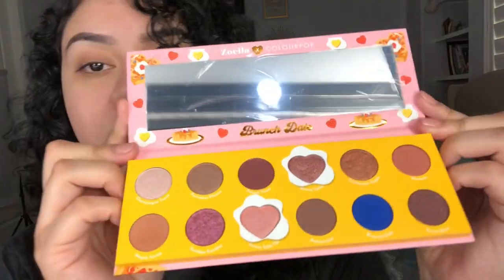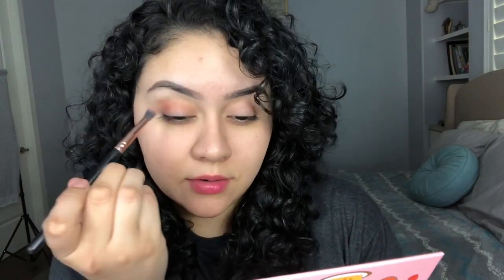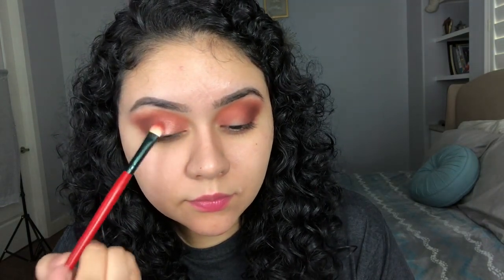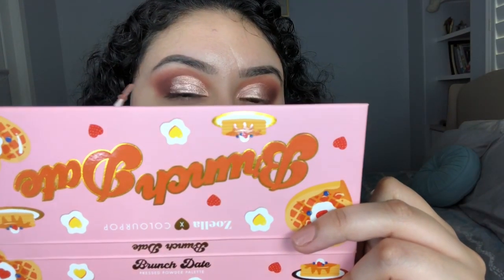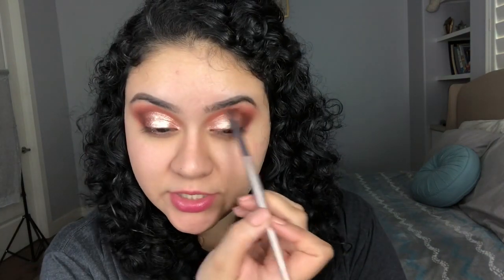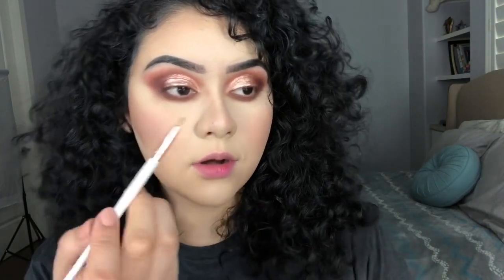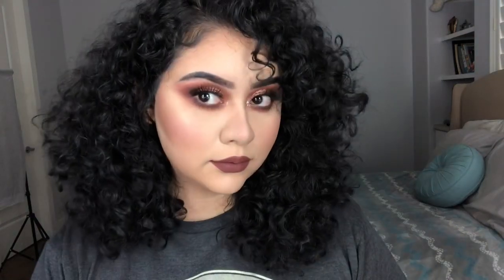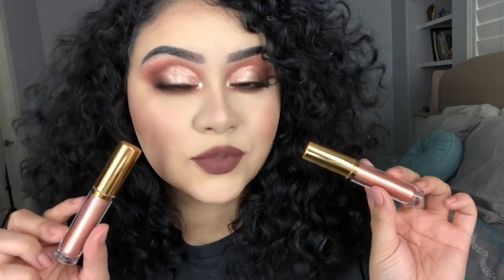NEW COLOURPOP BRUNCH DATE PALETTE + SUPERSHADOWS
Today I did a look with Colourpop’s Brunch Date Palette & Supershadow Bellini 👀👀